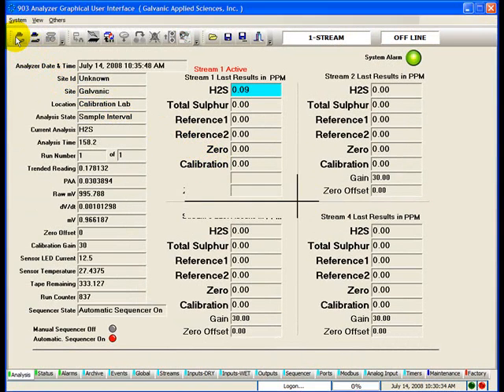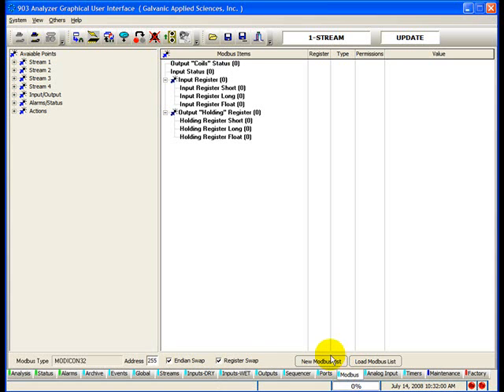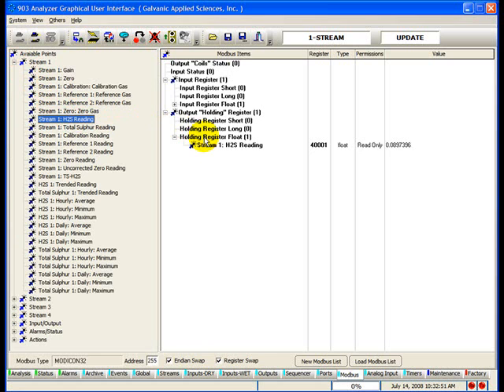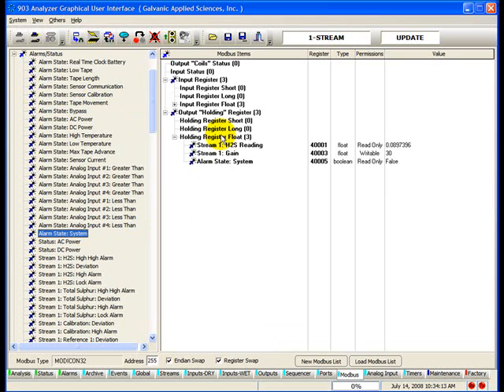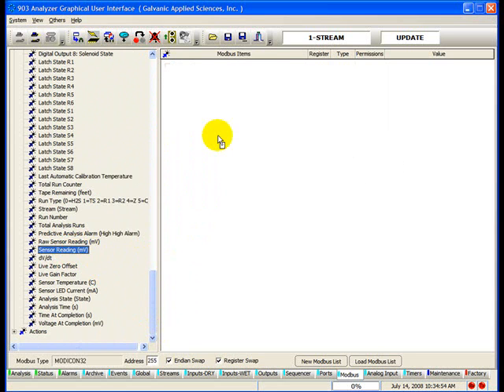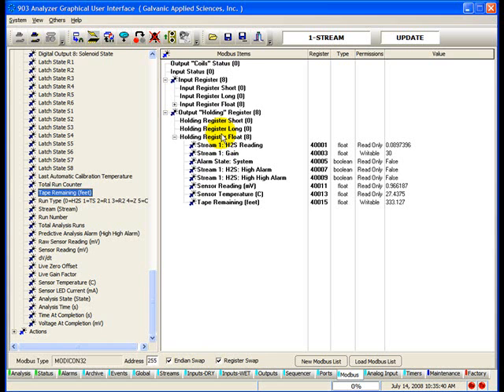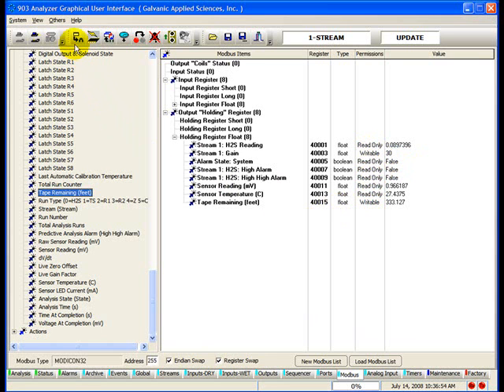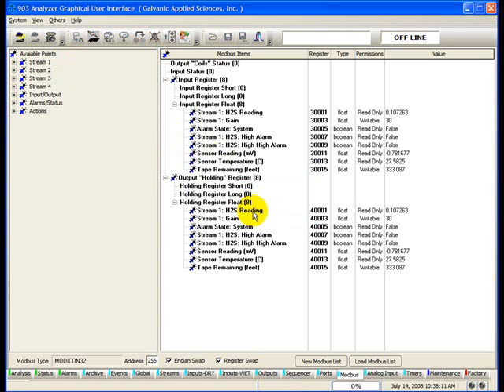903 How To Set Up Modbus